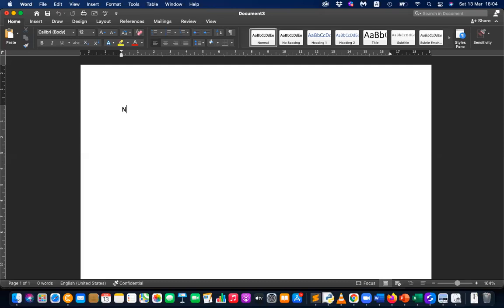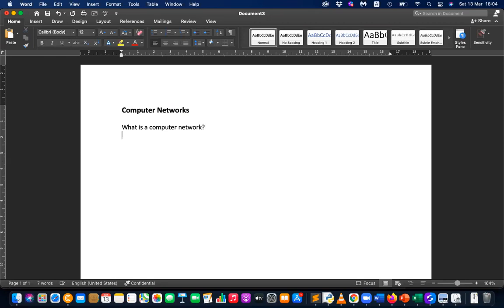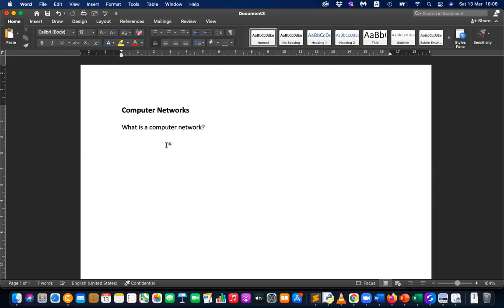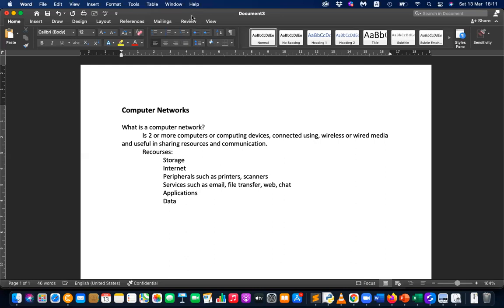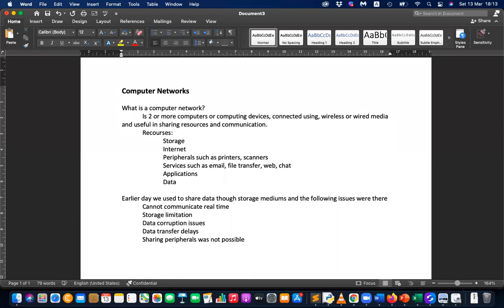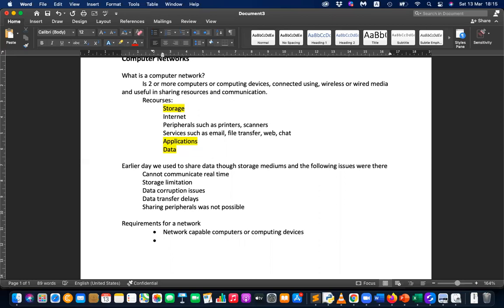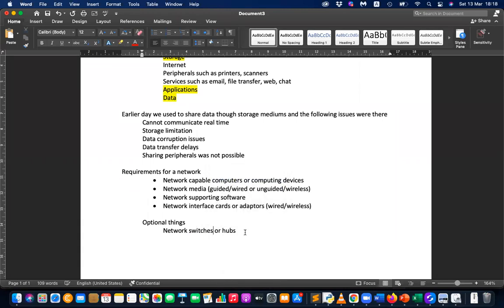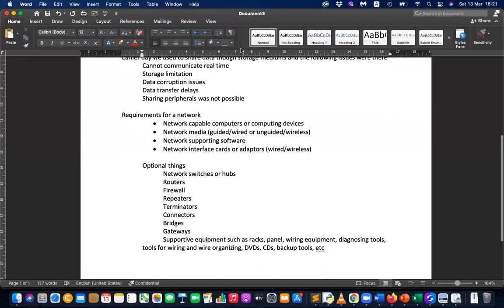Computer Networks Basics AL ICT English Medium P1